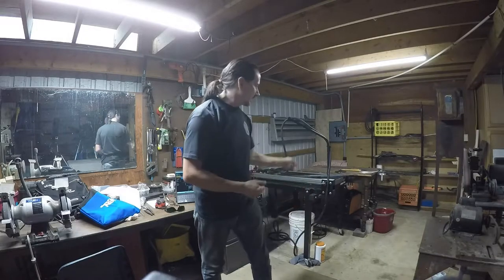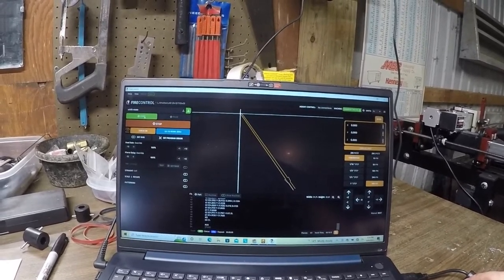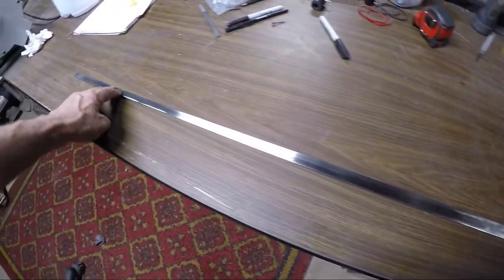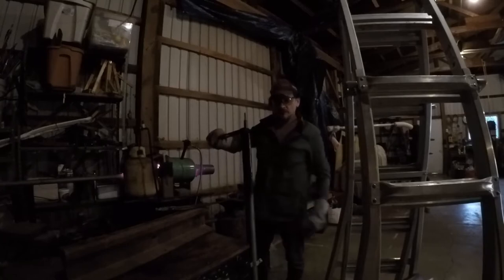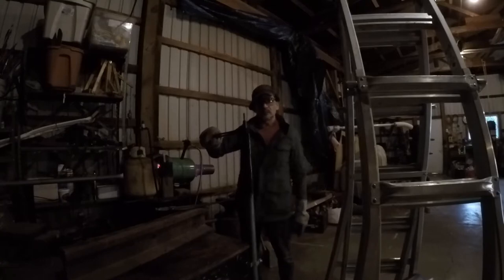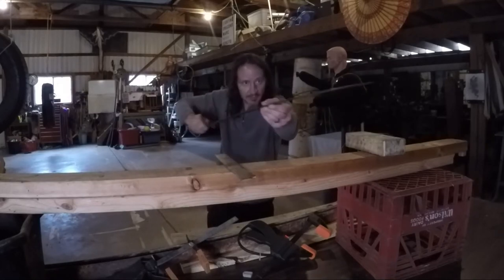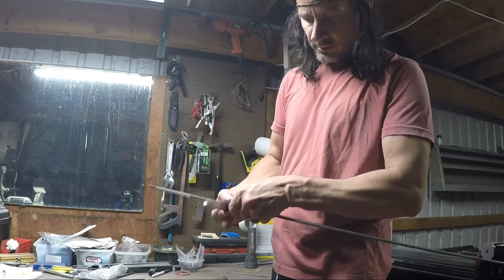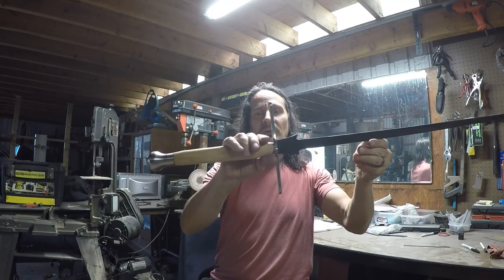Feder Longsword (custom 5160 spring steel)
In this video I go thru the steps of me making a 5160 spring steel Federschwert (feather sword) for hema practice. 48" long 10 1/2 inch handle with steel cross guard and pommel. I left the blade with a black oxide coating on the blade to protect it from rusting. I ran 3 normalized cycles, and did 2 quench cycles, then 3 tempering cycles at 450 deg. Fahrenheit.

The blade has a distal taper running about 25 inches of the blade, full thickness at the schilt and the tang is nearly full tang.

Music in video:
Tumbleweed Texas - Chris Haugen